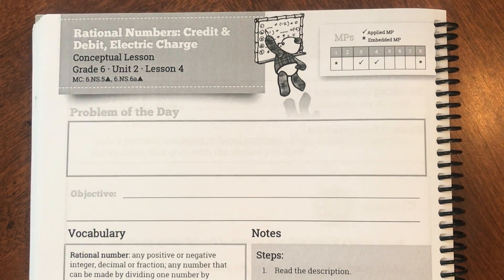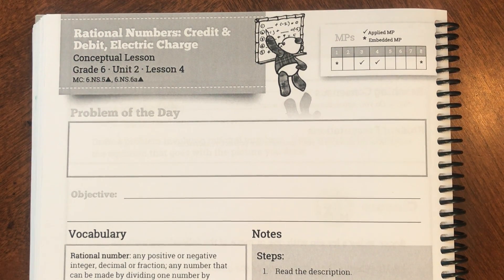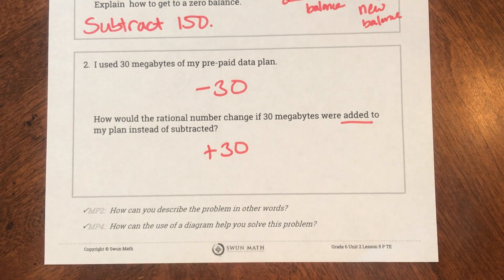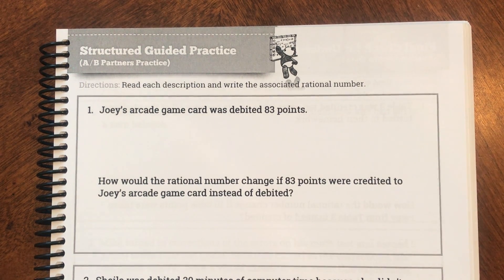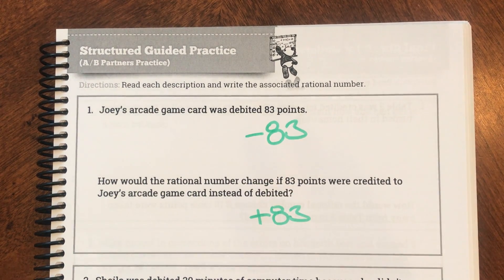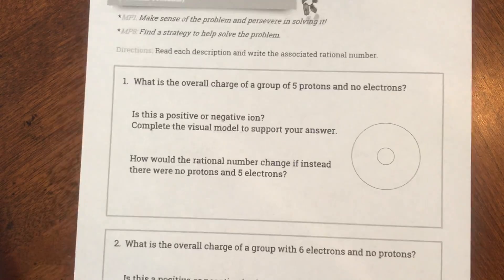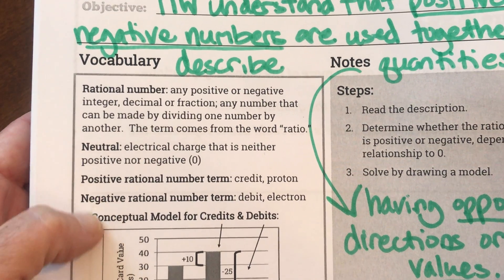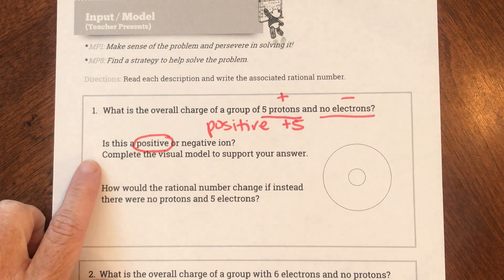6th Grade 2-4, 2-5, and 2-6